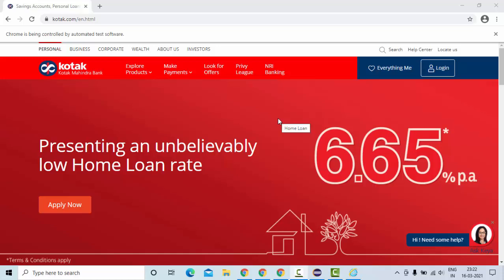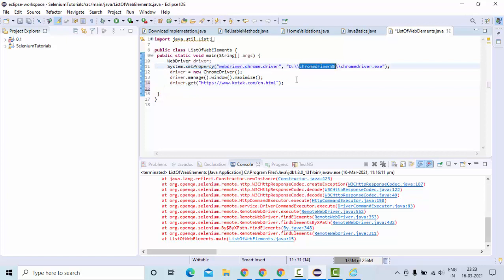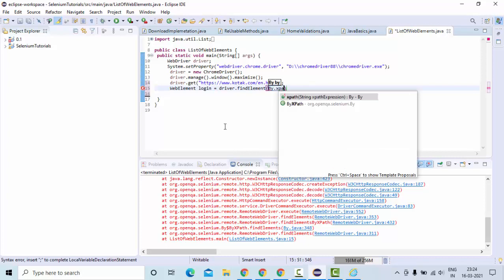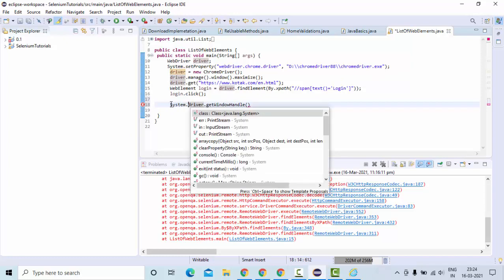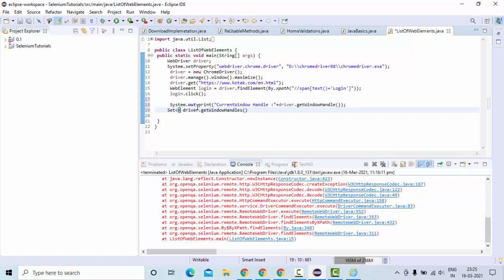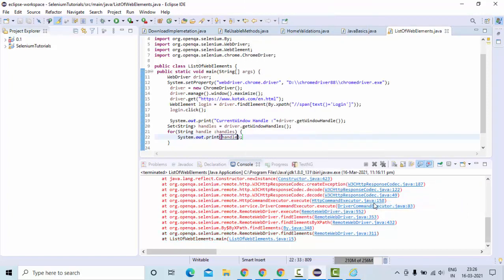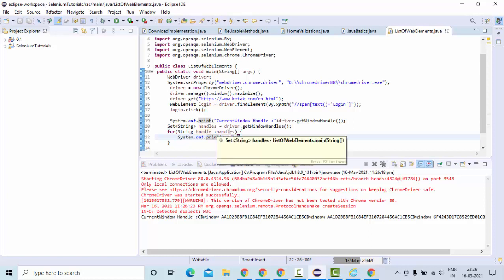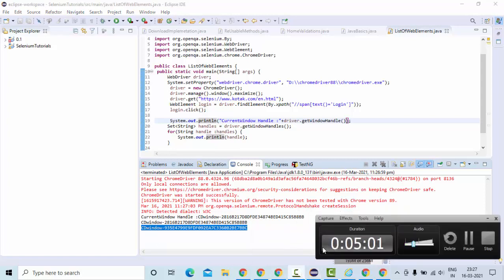Get Window Handles In Selenium Web driver Java|Get Current window handle in selenium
Get window handles in selenium web driver java to get list of web handles in selenium java. driver.getwindowhandles returns list of window handles .